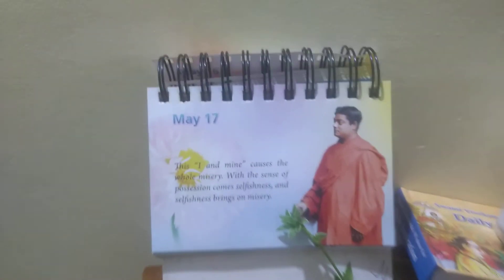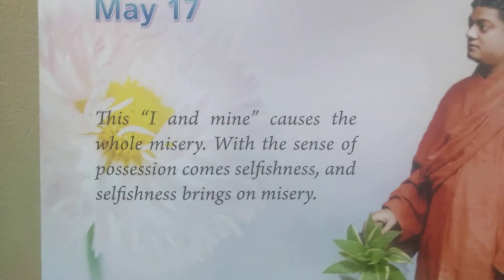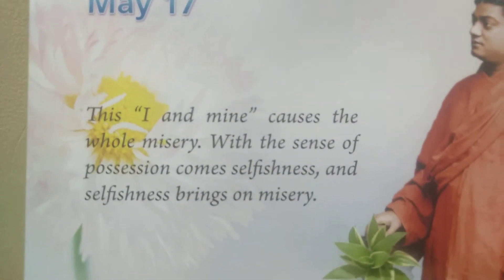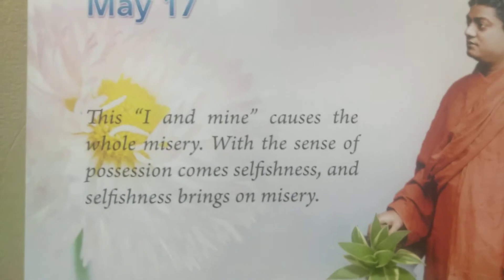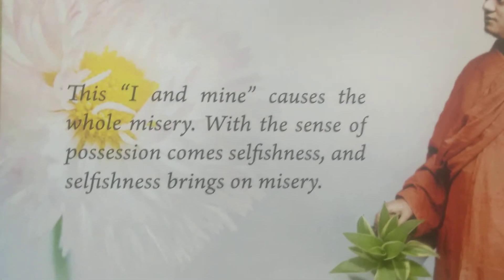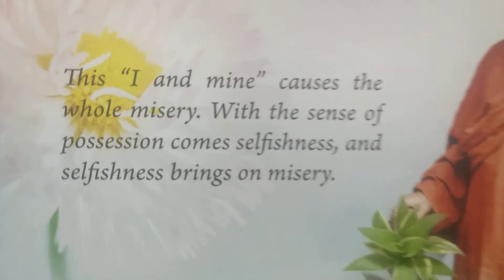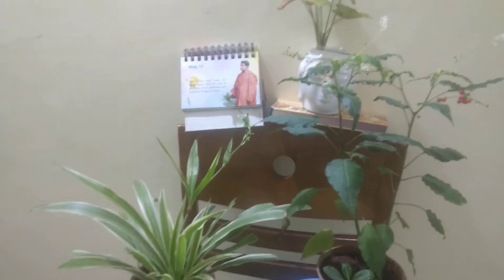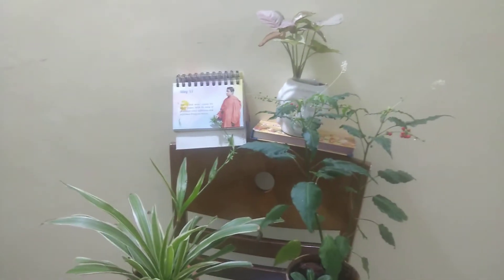136.My Exptl Lrng Value Education Series 4 Morphology of Flowering Plants Do yo Know? Read 2 KNOW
Introducing three common plants plants into the class for experiencing to understand better.
1. Syngonium  is a genus of flowering plants in the family Araceae, native to tropical rainforests in southern Mexico, the West Indies, Central and South America. They are woody vines growing to heights of 10–20 m or more in trees. They have leaves that change shape according to the plant's stage of growth, and adult leaf forms are often much more lobed than the juvenile forms usually seen on small house plants. The scientific name of the genus comes from the Greek words σύν ( syn - plus, z) and γονή ( gone - gonada) and refers to the fused ovaries of female flowers.
Scientific classification
Kingdom:Plantae
Clade:Tracheophytes
Clade:Angiosperms
Clade:Monocots
Order:Alismatales
Family:Araceae
Subfamily:Aroideae
Tribe:Caladieae
Genus:Syngonium.Schott

2. Blood berry
Rivina humilis is a species of flowering plant in the family Petiveriaceae. It was formerly placed in the pokeweed family, Phytolaccaceae.It can be found in the southern United States, the Caribbean, Central America, and tropical South America. Common names include pigeonberry,rougeplant, baby peppers, bloodberry, and coralito.The specific epithet means "dwarfish" or "lowly" in Latin, referring to the plant's short stature
Scientific classification
Kingdom:Plantae
Clade:Tracheophytes
Clade:Angiosperms
Clade:Monocots
Order:Alismatales
Family:Araceae
Subfamily:Aroideae
Tribe:Caladieae
Genus:Syngonium.Schott

3.Spider ivy
Chlorophytum comosum, usually called spider plant due to its spider like look, but also known as spider ivy, ribbon plant (a name it shares with Dracaena sanderiana),and hen and chickens is a species of evergreen perennial flowering plant of the family Asparagaceae. It is native to tropical and southern Africa, but has become naturalized in other parts of the world, including western Australia. Chlorophytum comosum is easy to grow as a houseplant because of its resilience, but it can be sensitive to the fluoride in tap water, which commonly gives it "burnt tips". Variegated forms are the most popular.
Scientific classification
Kingdom:Plantae
Clade:Tracheophytes
Clade:Angiosperms
Clade:Monocots
Order:Asparagales
Family:Asparagaceae
Subfamily:Agavoideae
Genus:Chlorophytum
Species:C. comosum